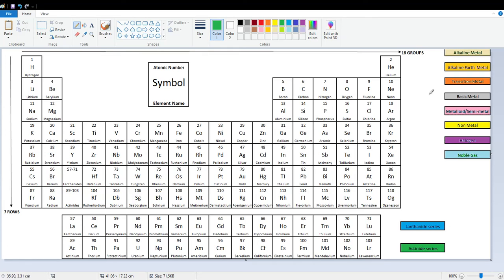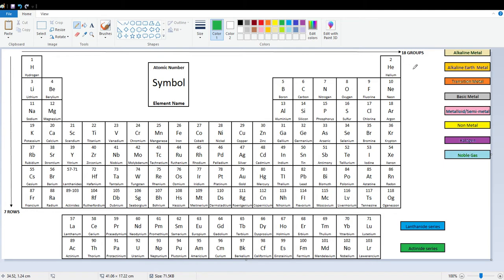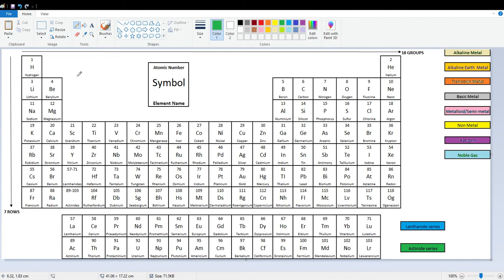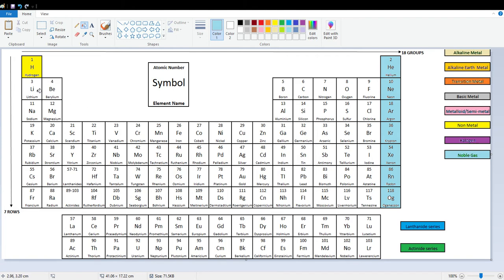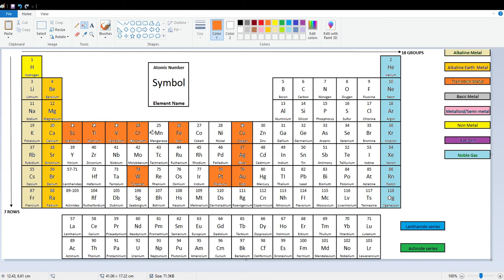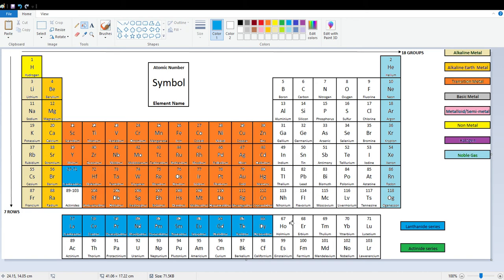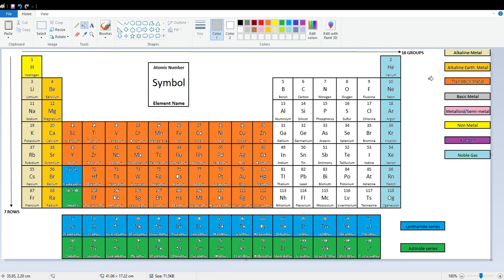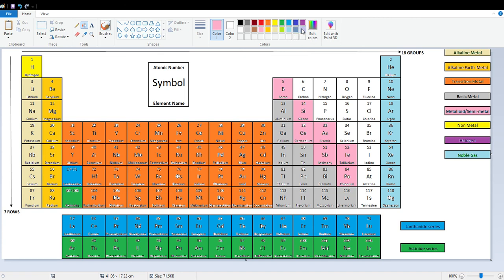PERIODIC TABLE CLASSIFICATION : ONE BY ONE ELEMENT PAINT ACTIVITY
Simple video on how to learn the classification of elements in periodic table. Hope the video helps you learn how to make your own periodic table too :)